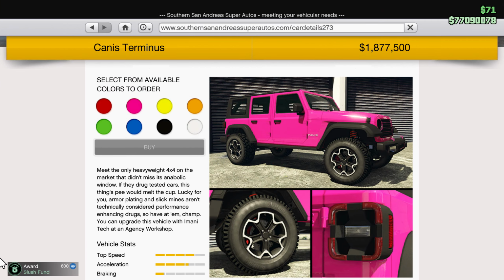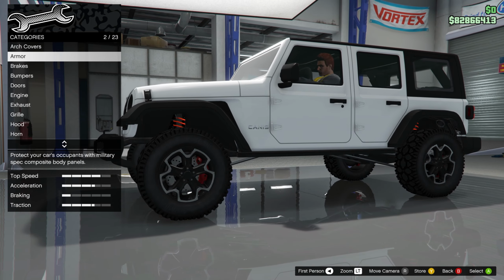Canis Terminus Customization & Test Drive GTA Online Chop Shop Update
This is the Canis Terminus, the latest car to be released as part of the drip-feed of content from the Chop Shop update for GTA Online. Join me to take a look at the customization options and go for a quick test drive.

Social